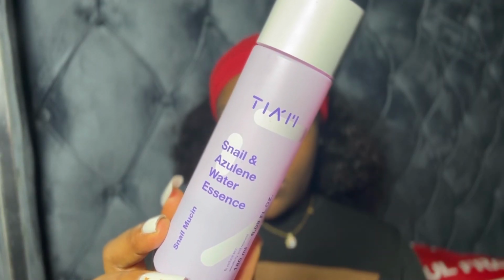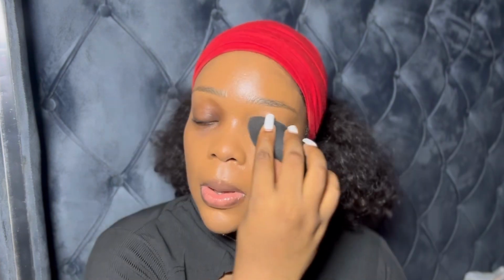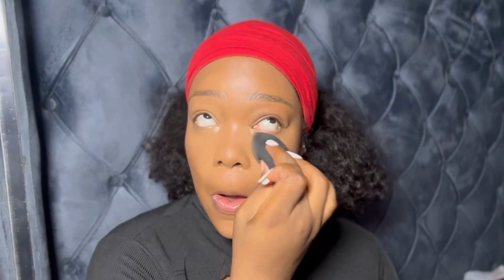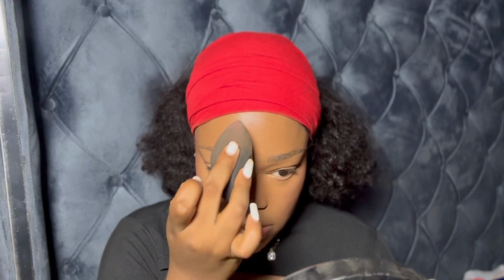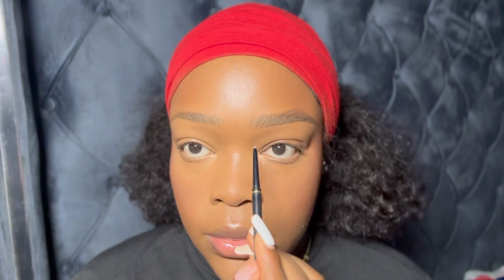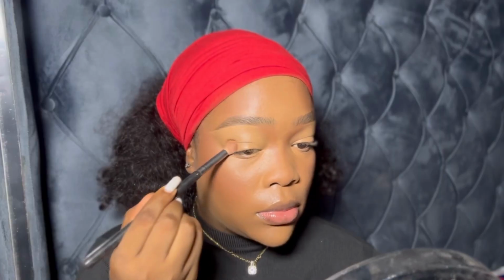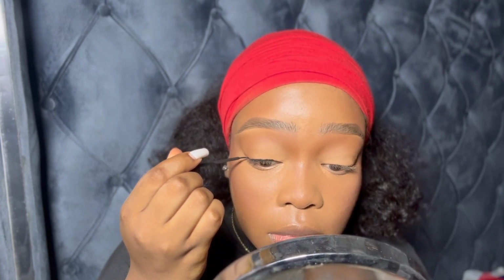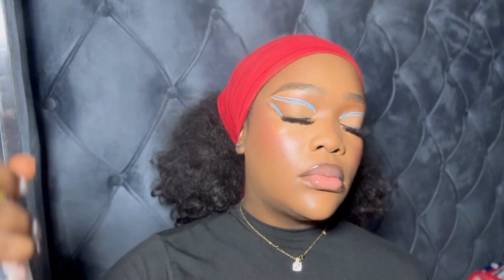VLOGMAS #5: SIMPLE MAKEUP TUTORIAL FOR CHRISTMAS||SKINPREP TUTORIAL FOR HARMATTAN||EYEBROW TUTORIAL